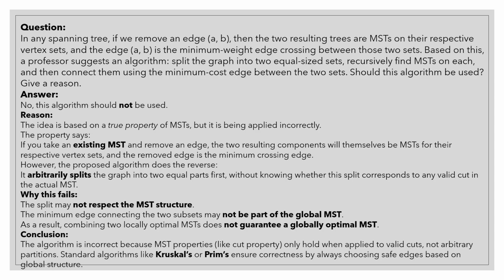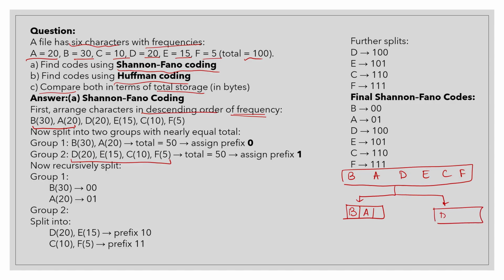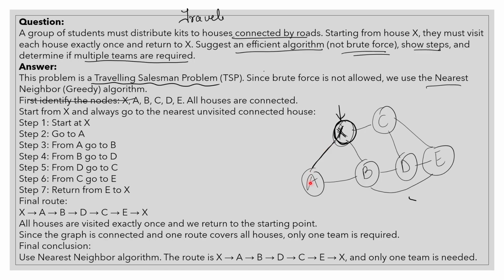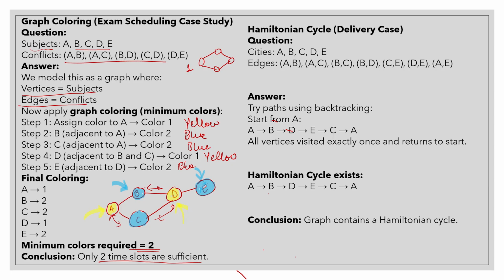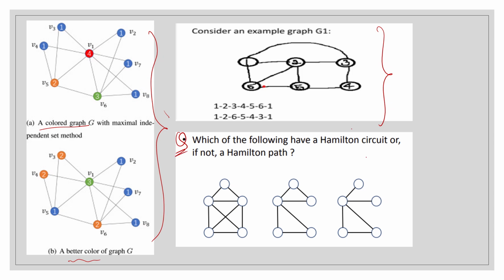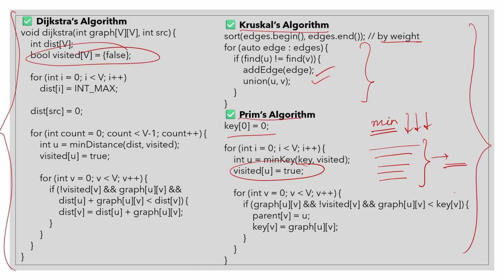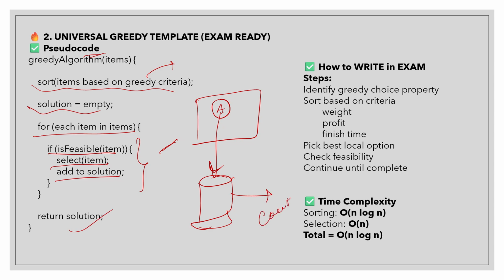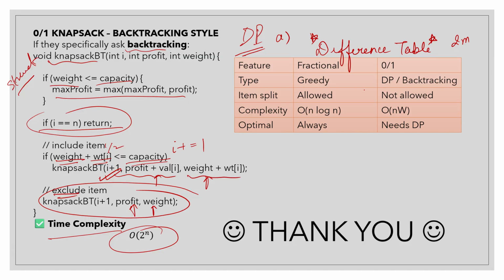Master Backtracking & Greedy Together 💡 | Patterns, Problems & Templates Explained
Learn Backtracking and Greedy Algorithms in one power-packed video — designed to make your concepts crystal clear and interview-ready.

In this session, we cover:
🔁 What is Backtracking? Intuition + Step-by-step approach
⚡ Greedy Algorithms explained with clear logic
🧠 Key differences: When to use Backtracking vs Greedy
🧩 Multiple problems with detailed walkthroughs
📌 Universal templates you can apply to ANY problem

Whether you're preparing for coding interviews, placements, or improving your DSA fundamentals, this video gives you a one-stop solution to master both approaches.

Anyone struggling with problem-solving patterns

📌 Keywords / Tags
Backtracking, Greedy Algorithms, DSA, Data Structures and Algorithms, Coding Interview Preparation, Recursion, Optimization Problems, Algorithm Patterns, LeetCode, Competitive Programming